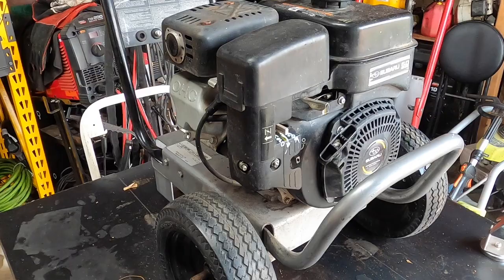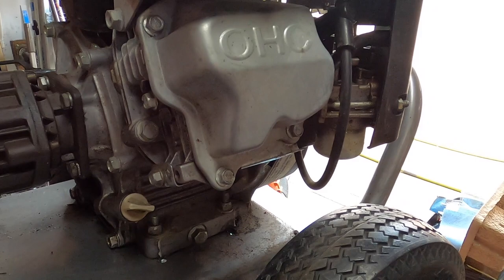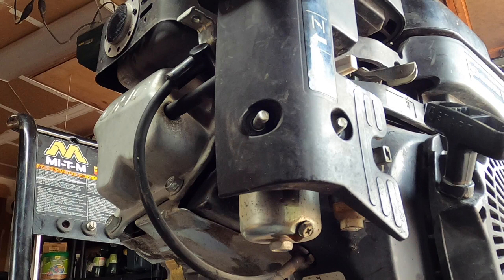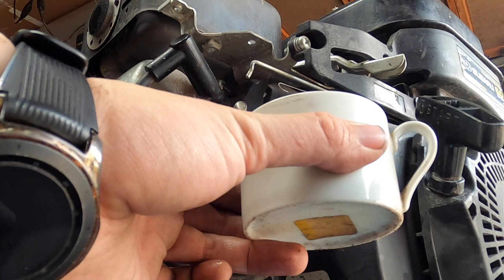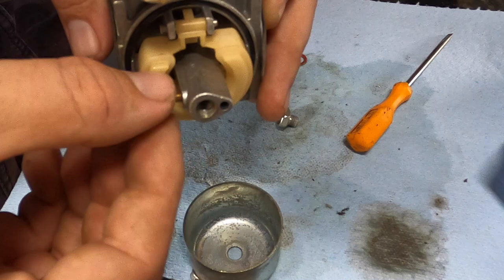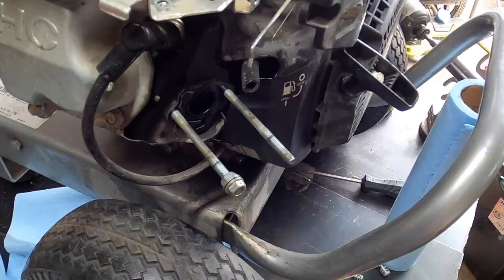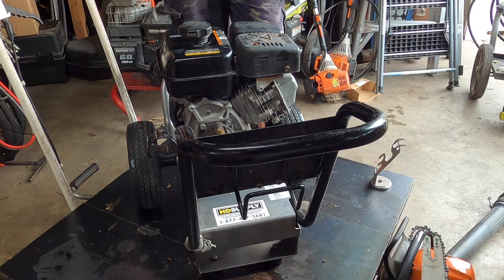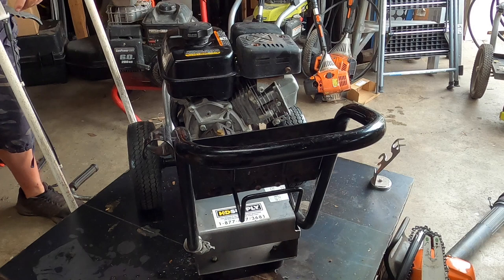Subaru Pressure Washer Smoking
This video is about Subaru Pressure Washer Smoking